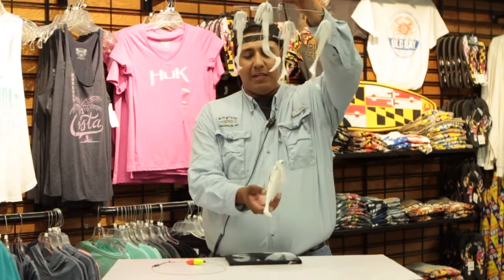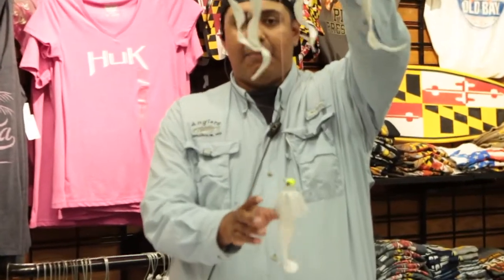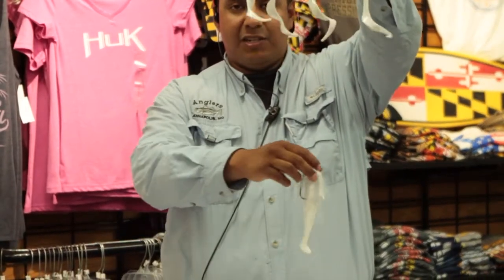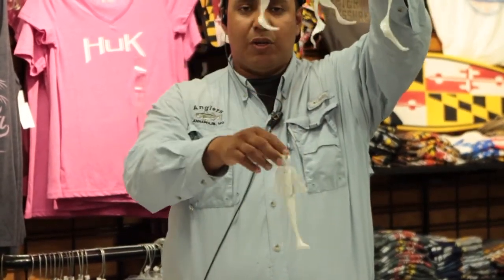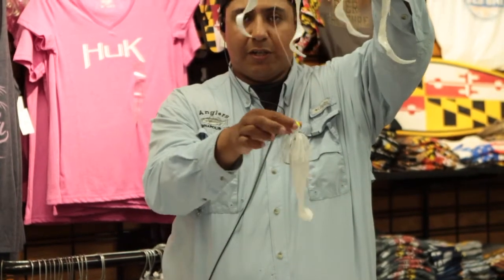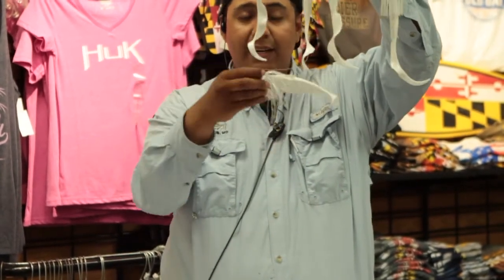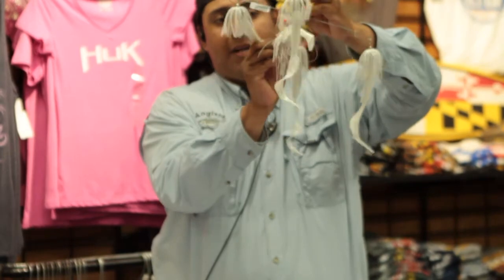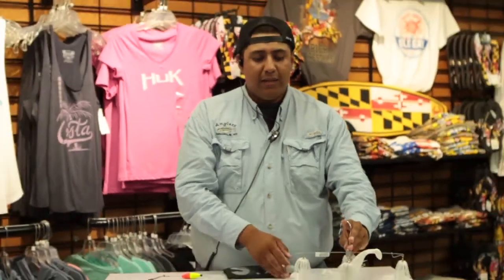Chesapeake Bay Fishing Report - May 25th, 2018